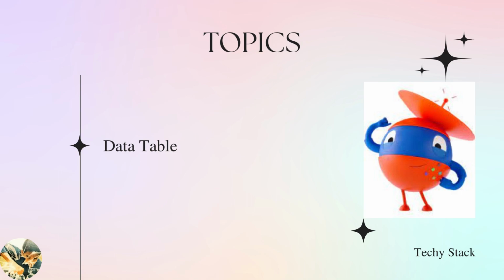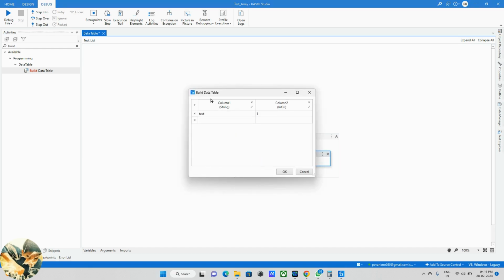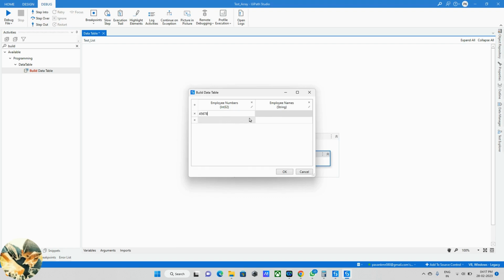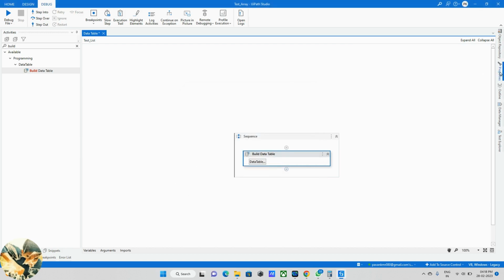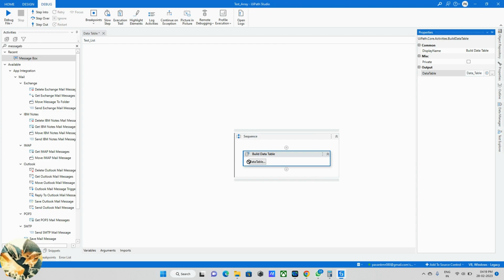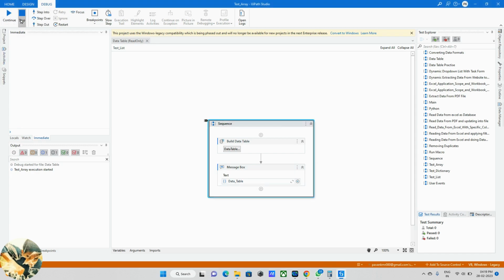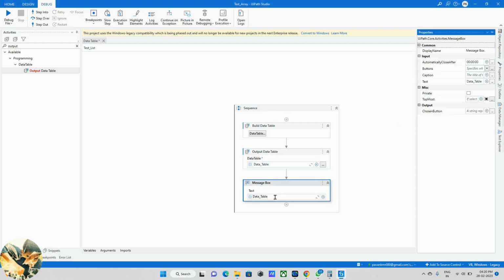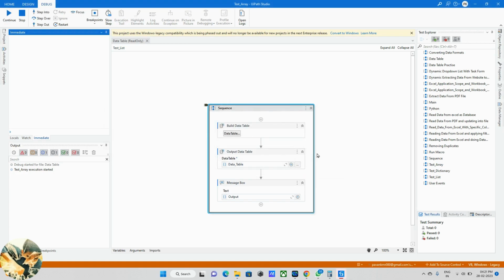4.2 Types of Variables How to Create Data Table check output in message box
4.2 Types of Variables How to Create Data Table check output in message box

Creating a Data Table: To create a data table, you can use the "Build Data Table" activity, which allows you to specify the columns and data types of the table. Once you've added the activity to your workflow, you can specify the column names and data types by clicking on the "Columns" property and adding new columns. For example, you can create a data table with columns named "Name" (String), "Age" (Int32), and "Email" (String).

Adding Rows to the Data Table: Once you've created your data table, you can add rows to it using the "Add Data Row" activity. This activity allows you to specify the values for each column in the row, either by entering them directly or by using variables.

Displaying the Data Table in a Message Box: To display the contents of your data table in a message box, you can use the "Message Box" activity, which allows you to specify the message text and the output type. To display the data table, you can use the ToString() method to convert it to a string and include it in the message text. For example, you can use the following expression to display the data table in the message box: myDataTable.ToString()

By following these steps, you can create a data table and display its contents in a message box, allowing you to easily check the output of your workflow.